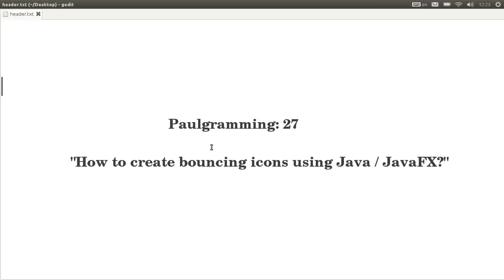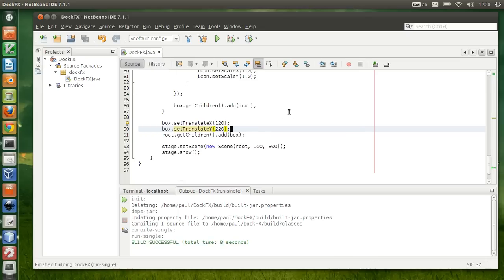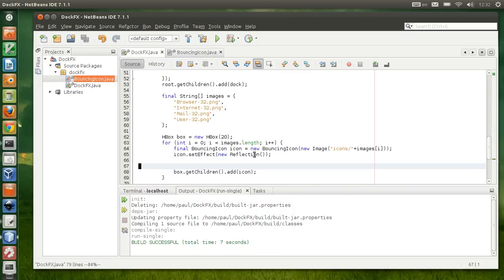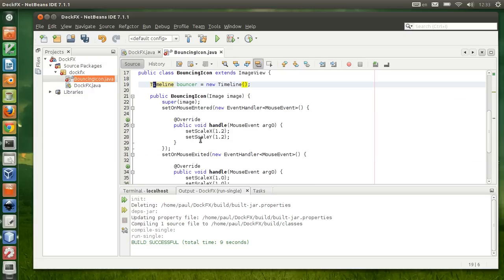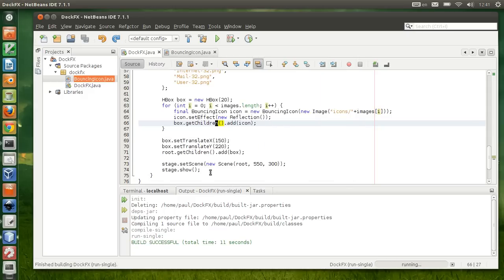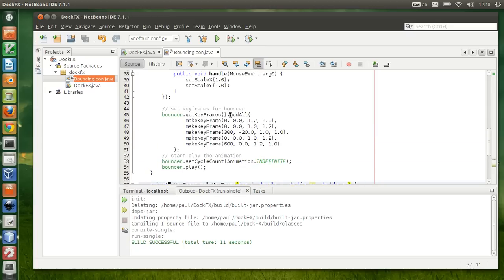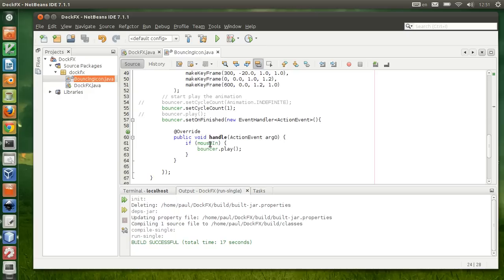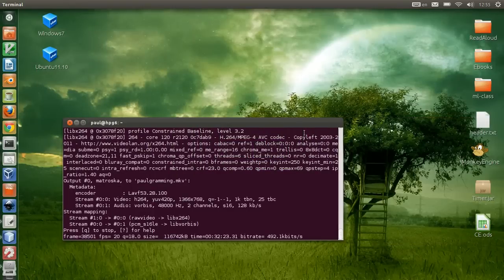How to create bouncing icons using Java / JavaFX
Run Demo: (click on web start option to drag it around)

- How to create custom ImageView with animation support in Java JavaFX
- How to use Timeline to create bouncing animation
- How to group and position the icons on the dock with icon reflection

Code Correction:

  // set keyframes for bouncer
  bouncer.getKeyFrames().addAll(
    makeKeyFrame(0, 0.0, 1.2, 1.0),
    makeKeyFrame(100, -8.0, 1.0, 1.2),
    makeKeyFrame(300, -20.0, 1.0, 1.0),
    makeKeyFrame(500, -8.0, 1.0, 1.2),
    makeKeyFrame(600, 0.0, 1.2, 1.0)